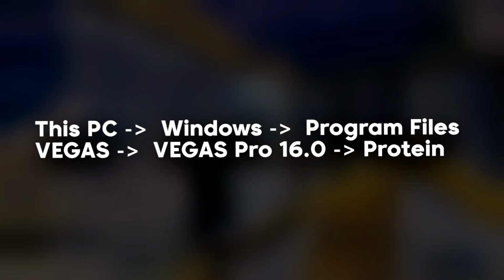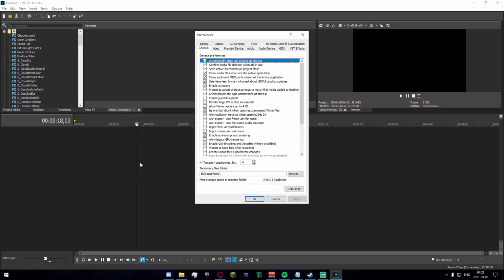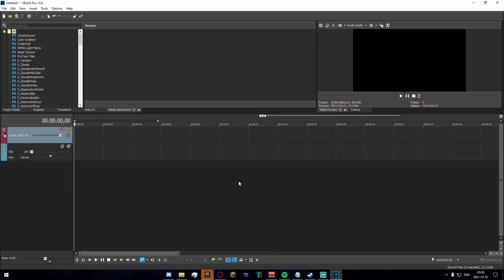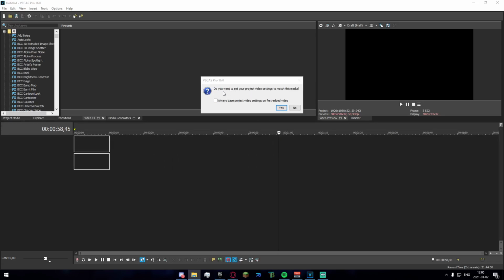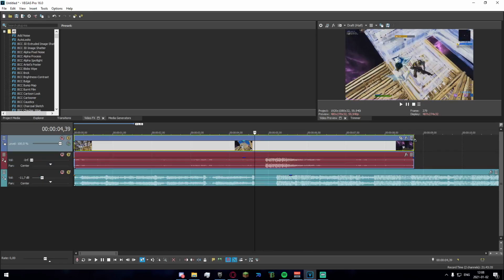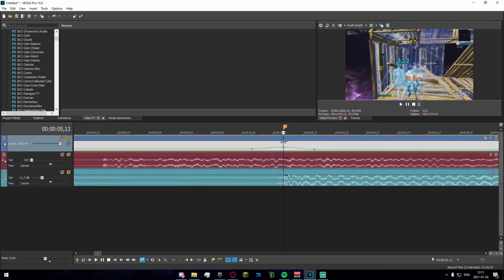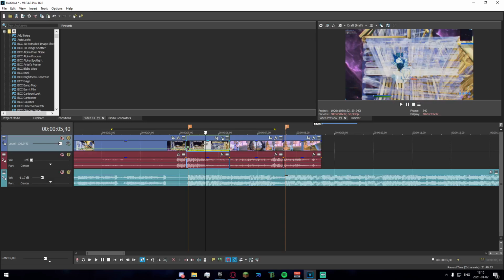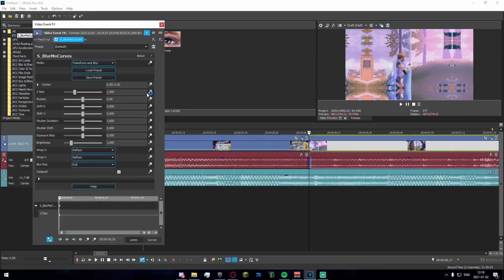How to Edit Highlights Like a PRO! [FULL Beginner Guide] Vegas Pro 16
0:00 Intro
0:43 Vegas Installation
2:03 Plugin Installation
3:18 Inital Settings
6:22 Pre-Render + Previews
8:58 Track Features
10:50 Preset Manager
11:56 Effects
28:15 Render Settings
31:31 Outro